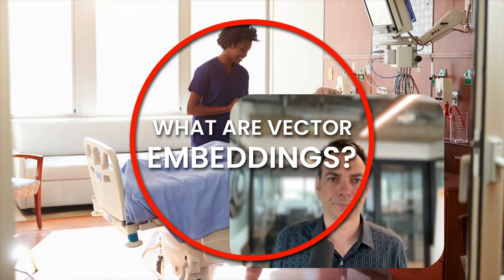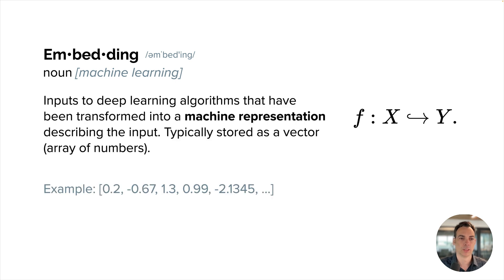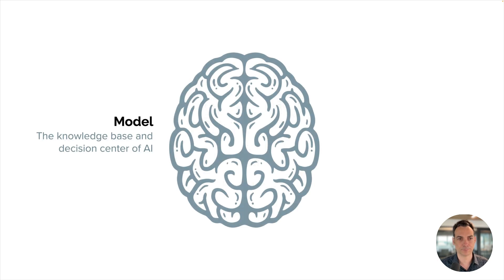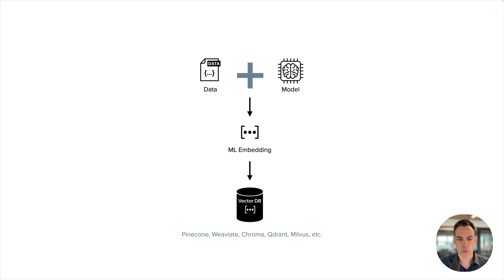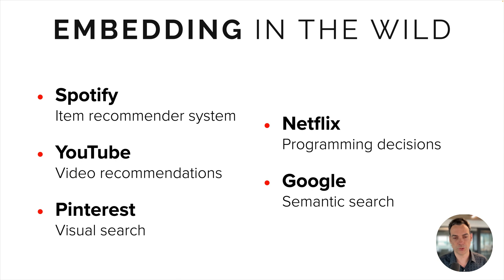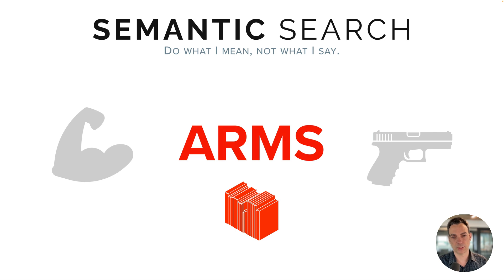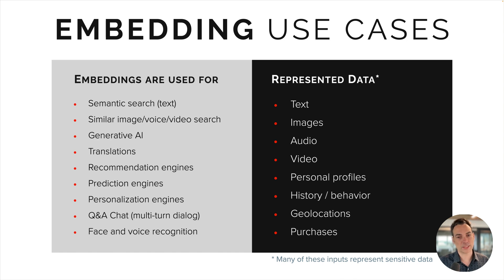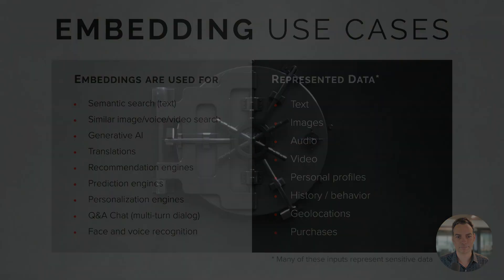What are AI vector embeddings?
Watch an overview of what vector embeddings are in a machine language/AI setting, how they're used, and reasons for using them.

The next step is protecting sensitive data stored in vector databases. Read more about encryption tools for vector databases